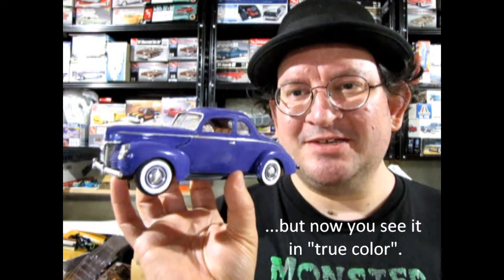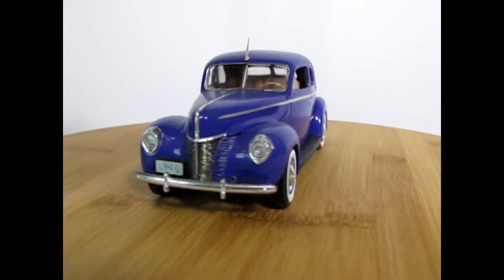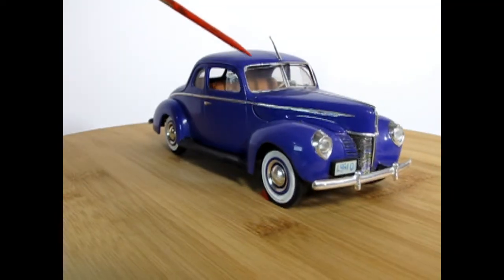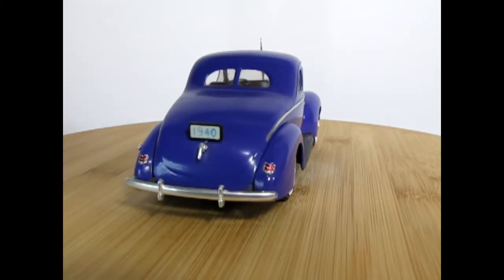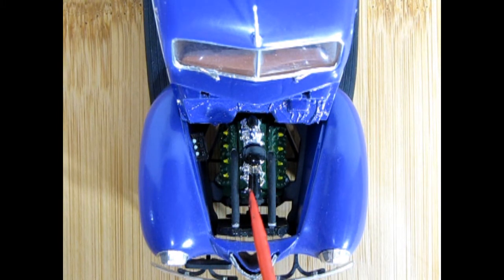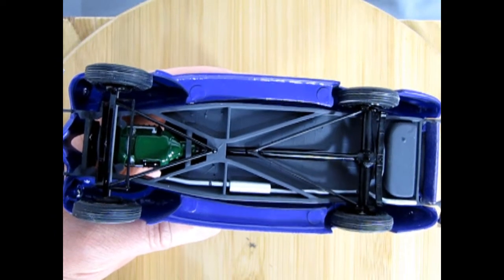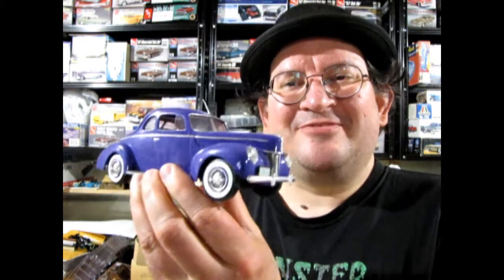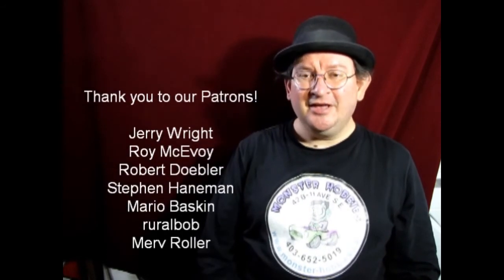Model Car Garage Show And Tell - My AMT 1940 Ford Business Coupe Build Stock In Purple Paint - Build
Today on the Monster Hobbies Model Car Garage Show And Tell, I will show you my AMT 1940 Ford Business Coupe Build Stock In Purple Paint. This is a model car build video that I hope you will enjoy.

In case you are wondering how does the 1940 Ford Business Coupe model car go together, here is a look at a factory stock build I made right out of the box.

This model car was built with all the details being painted by a paint brush using Tamyia Acrylic enamel paints. I built this model kit when I was between the ages of 18-26 as part of a "Rainbow Series" of 1939 / 1940 Ford model cars from the AMT Trophy Series model car kits which I started when I was 8-14 years of age.

I chose to build the AMT 1940 Ford Business Coupe model car kit with the stock supplied 85 horsepower flathead V8. This amazing engine goes together easily and the hoses line up with the holes in the radiator quite well. I painted the engine using Testor's Gloss Green Enamel Paint, Flat Black and Gloss Yellow. I also painted the radiator with Gloss Black paint. At the time, I did research to know the authentic factory engine colors and I was having fun building these model cars.

All the upholstery and interior components in my factory stock rainbow series of model cars uses the same paint palate : Flat Tan cloth with Flat Brown striping, Silver accessories and a Gloss White  steering wheel ring. All of this is again applied using a paint brush.

I used the kit supplied factory chrome pieces and touched them up with Silver paint. For the body molding, I used Bare Metal Foil.

For the chassis and suspension as well as the running gear, I used Flat Black Tremclad spray paint.  I used the stock height front axle on this car because it was correct. Previous rainbow cars had the chromed dropped axle.

Overall the model went together quite well with the usual amount of seam line scraping, mold mark removing and all the rest. Someone of moderate skill level can put this model car together quite easily.

Originally this model car kit came out in the early 1960's and was part of the AMT Trophy Series, which contained interchangeable parts with other AMT Trophy Series model car kits. All the engine mounting points and lengths are the same so that a person could swap the optional engines from one Ford to another, giving the builder infinite custom and dragster combinations.

Look for my other builds from this same model car kit coming soon!

The figure standing behind the car is from the "Henry Ford and Friends" model kit from ICM.

You may ask yourself "Where can I purchase the 1940 Ford Business Coupe model car by AMT/ERTL?".